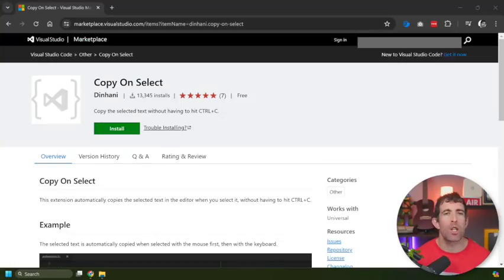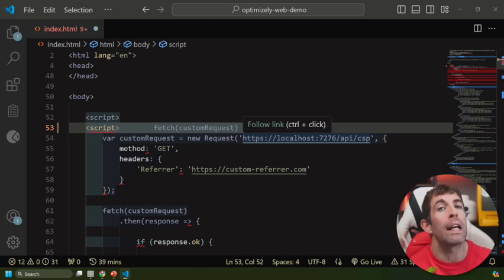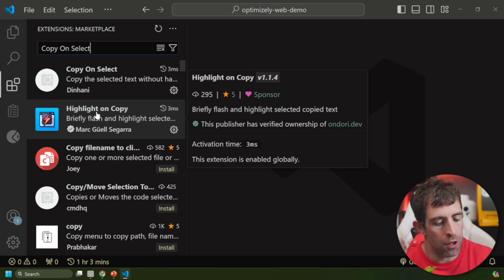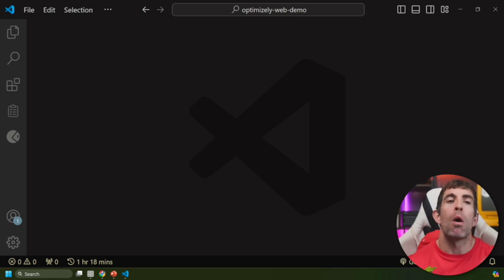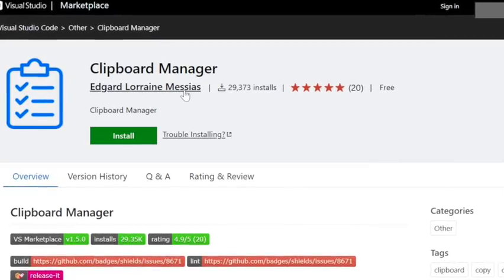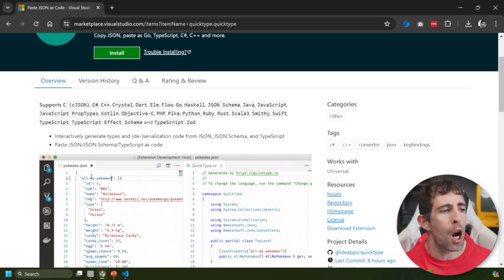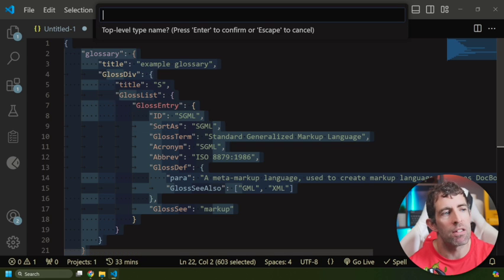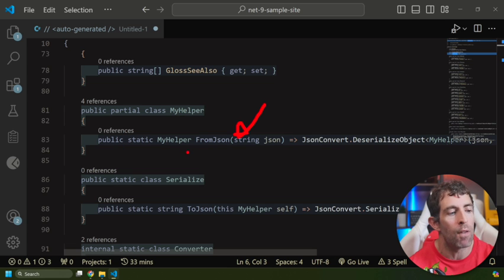Improve Copy And Paste In VS-Code In 5 Minutes